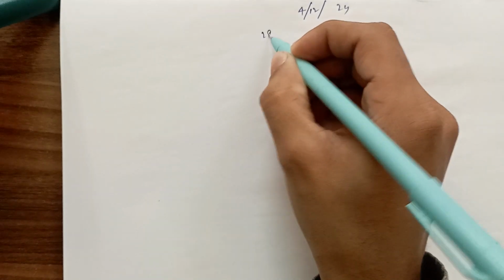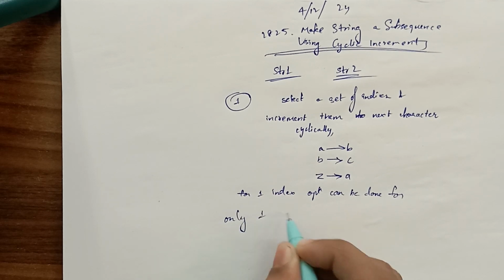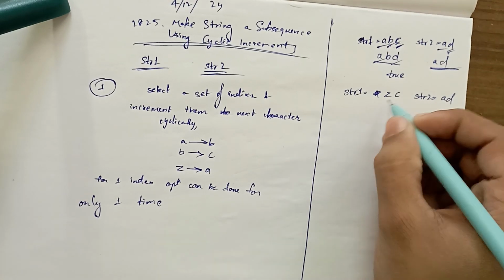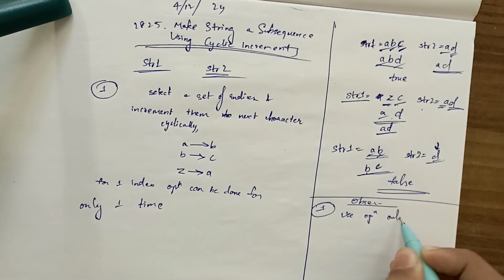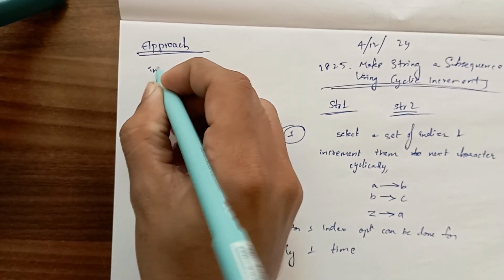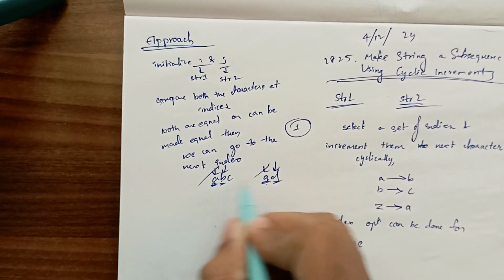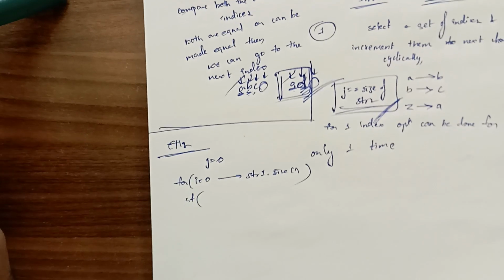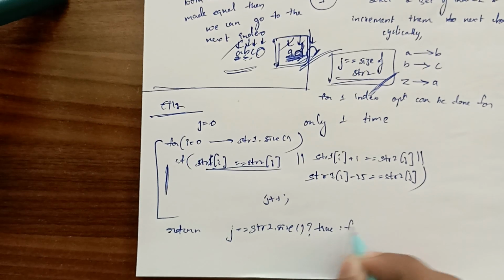LEETCODE POTD 2825 | MAKE STRING A SUBSQUENCE USING CYCLIC INCREMENTS |TWO POINTER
HELLO WORLD!
To the problem explained in this video, you can find my submission

0:18 - 1:18 - Question Description
1:19 - 3:13 - Examples
3:14 - 4:20 - Observations
4:21 - 6:20 - Approach
6:21 - 7:48 - Algorithm
7:49 - 8:37 - Code